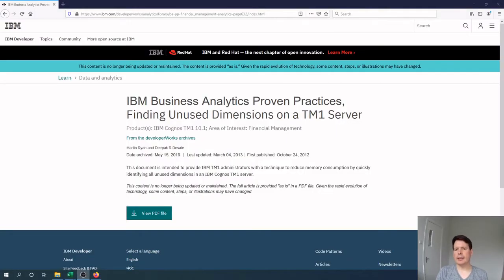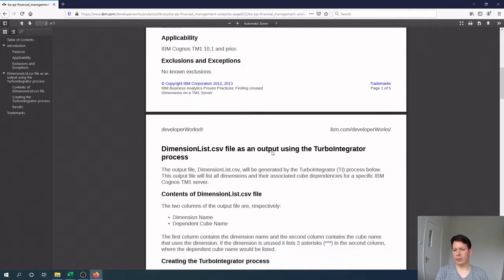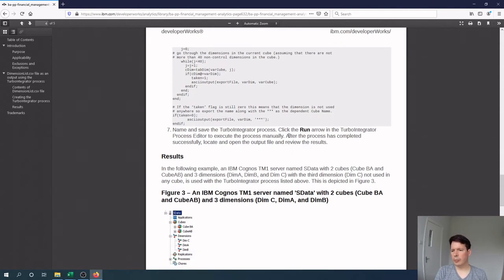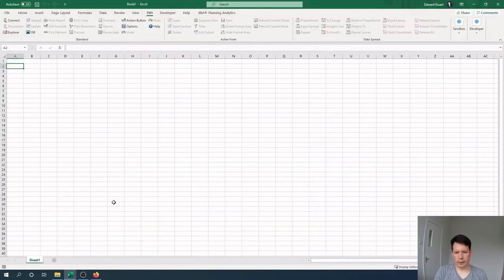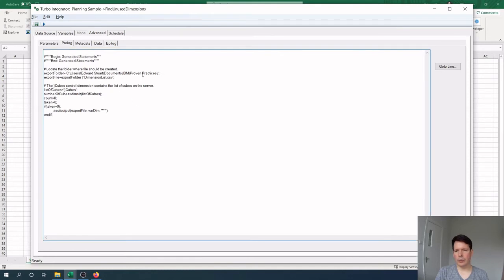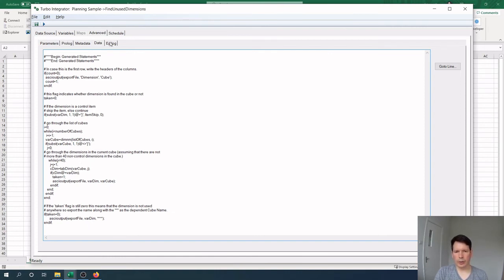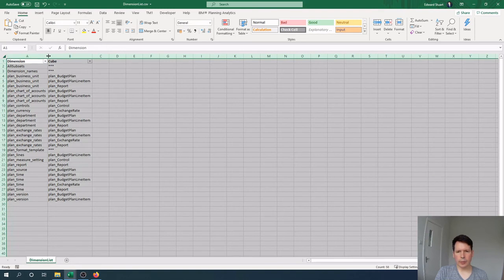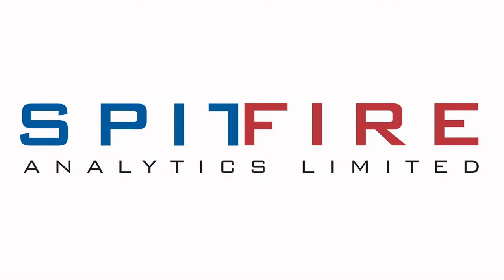IBM Proven Practices - Finding unused dimensions in a TM1 Server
Representation of the IBM Proven Practice developer works article "Finding unused dimensions on a TM1 Server.

A starting point for creating your own suite of maintenance routines for Planning Analytics/ Cognos TM1.